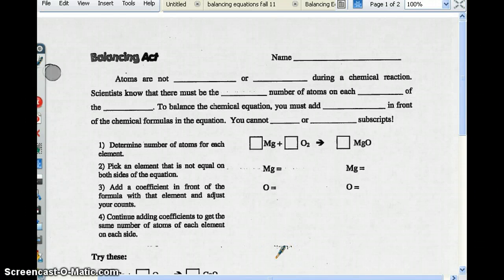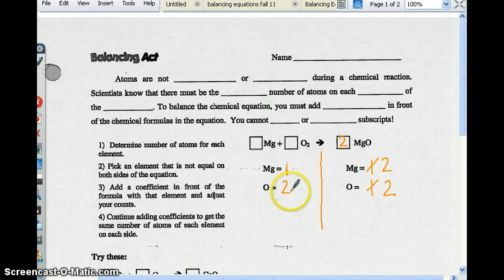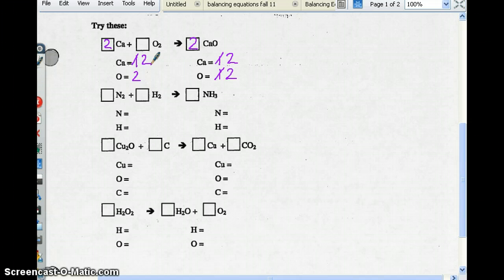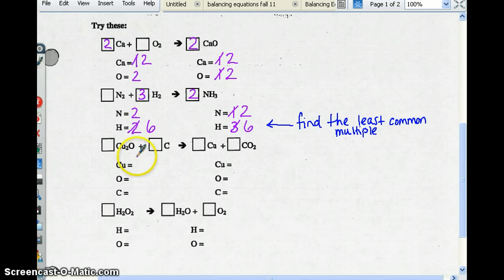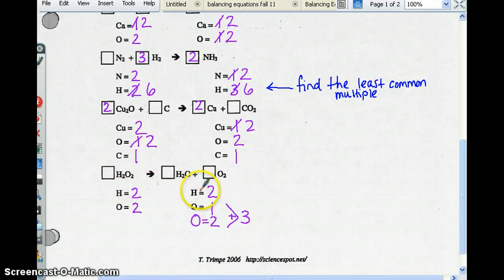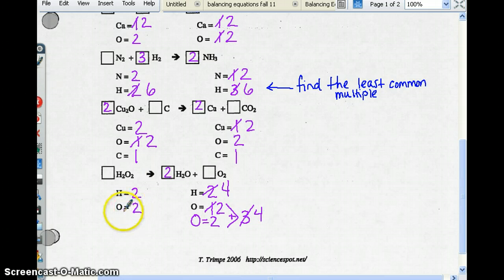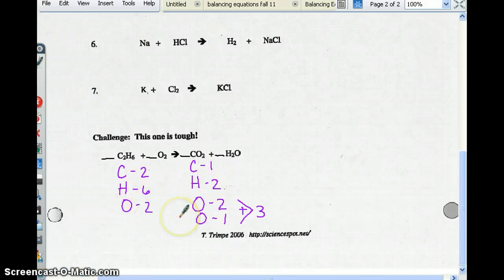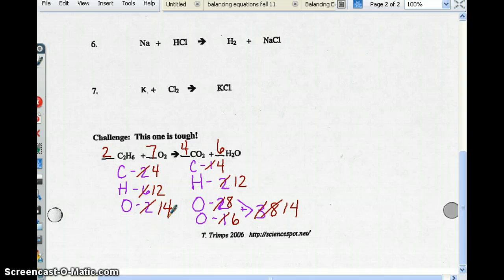Physical Science - Balancing Act Worksheet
Tutorial on Balancing Equations using the Balancing Act Worksheet.